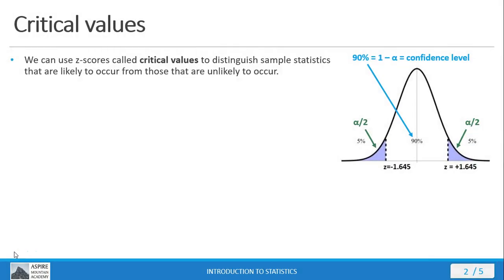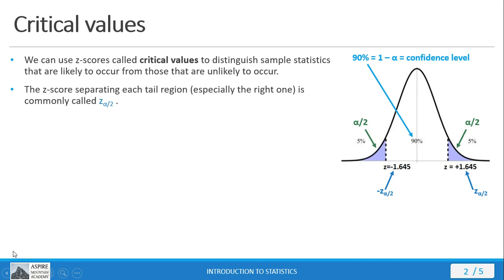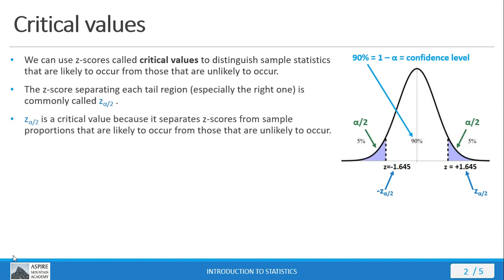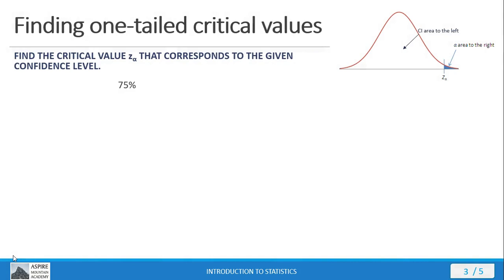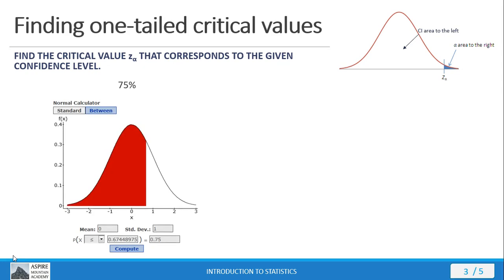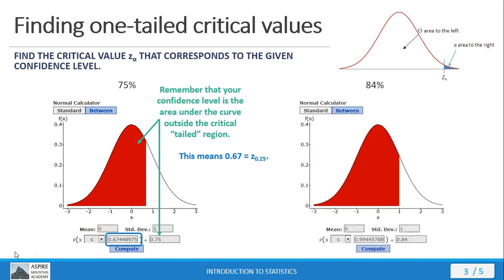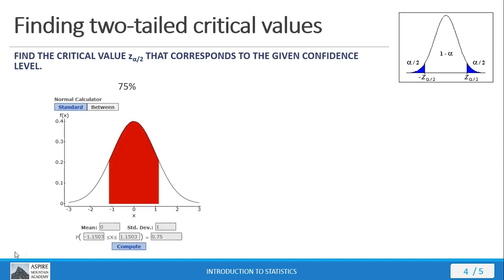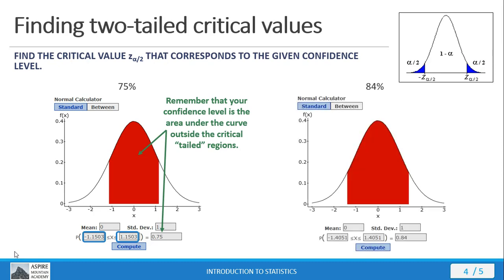Stat 101 Lecture 7.1.3